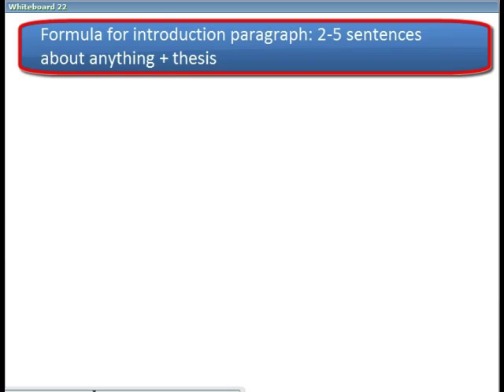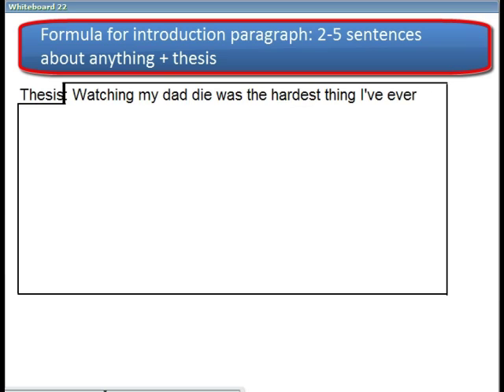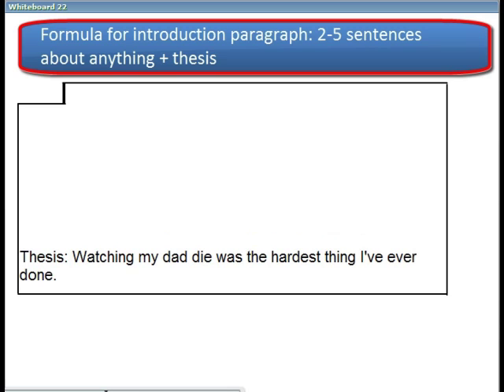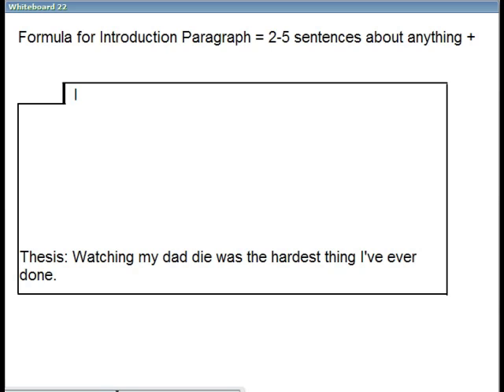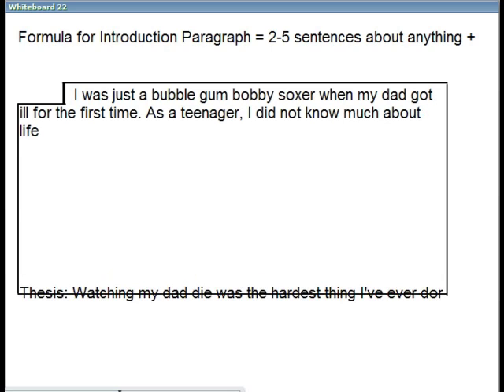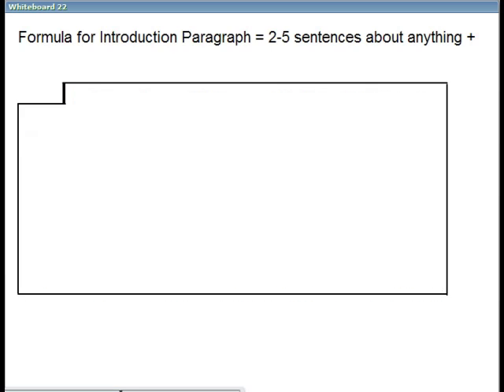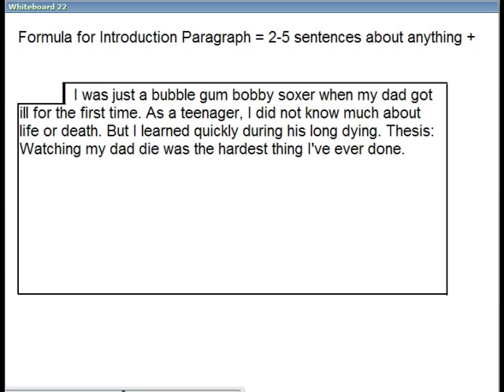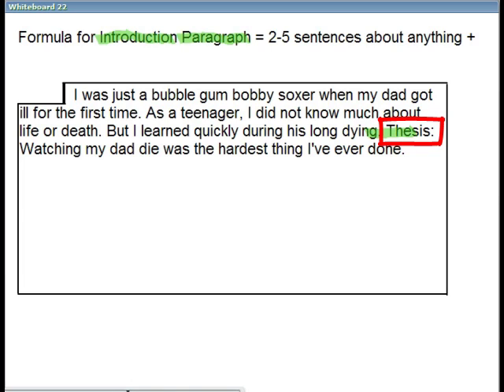How to Write an Effective Essay: Introduction Paragraph Formula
Formula: 2-5 sentences about anything leading to the thesis statement.